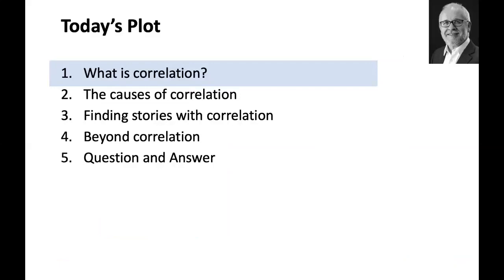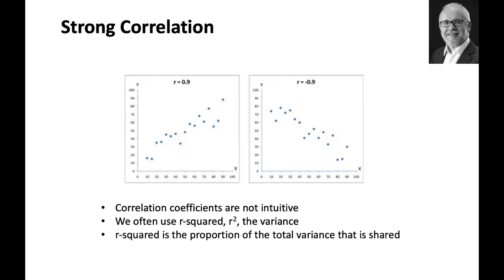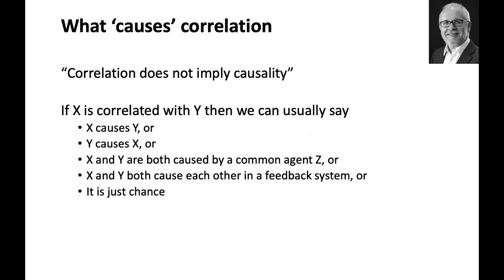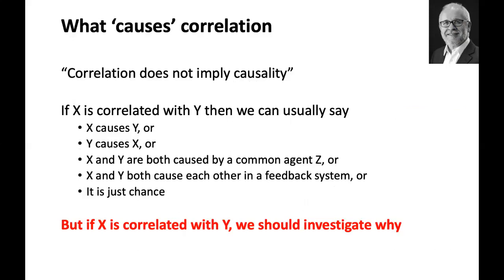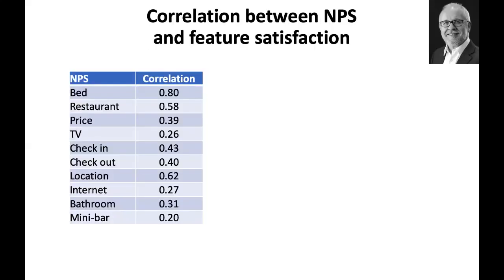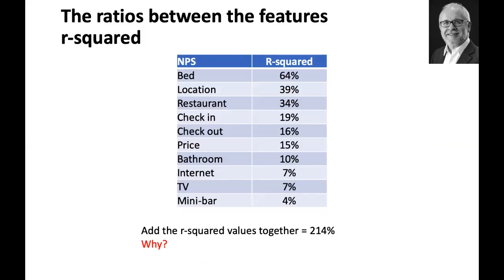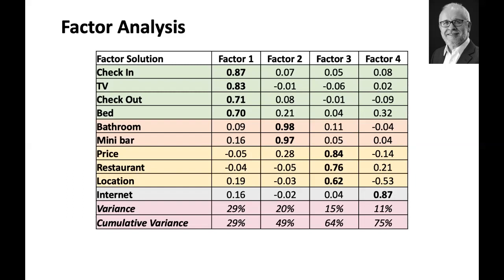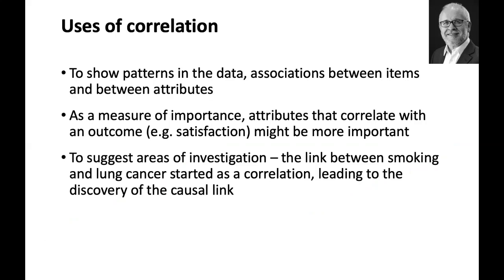How to use Correlations to find Insights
Correlation is one of the most widely used statistical techniques in market research and insights and it is something which every researcher should be comfortable with.

In this 30-minute ‘How To’ Webinar, author and NewMR founder Ray Poynter will cover:

- What is r-squared?
- When and why should we use correlation?
- How should we use correlation?
- Potential problems with correlation
- Alternatives to correlation

The webinar slides can be accessed via the NewMR Play Again

You can also visit the NewMR website to find our other useful How To videos and exciting presentations from industry thought-leaders and experts.